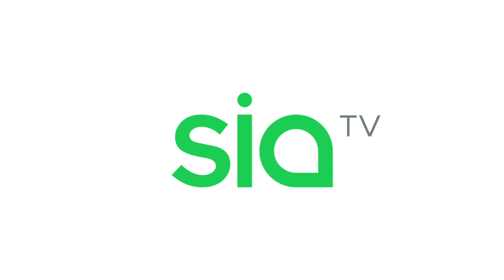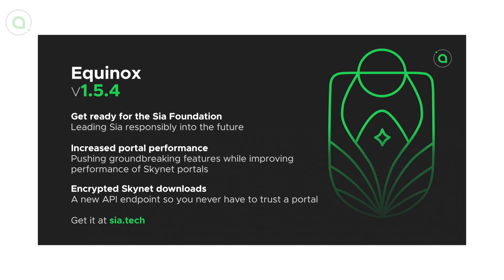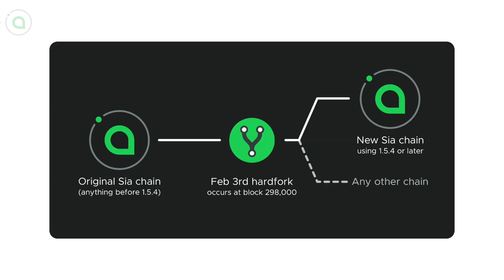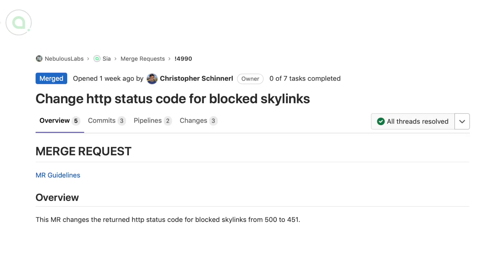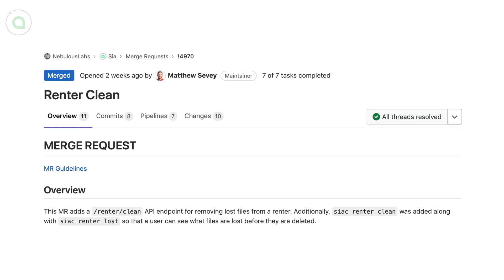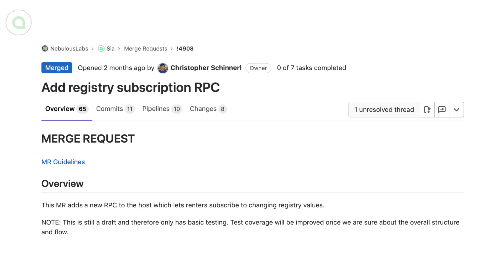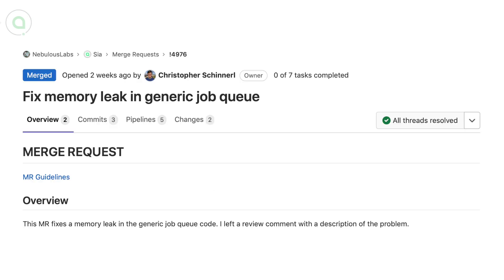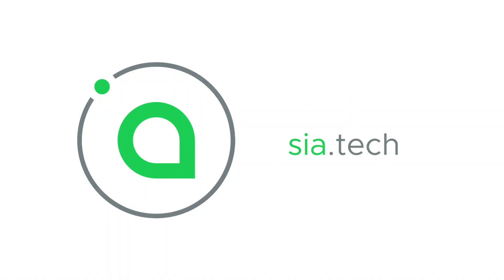Get ready for the hardfork - Sia Weekly Update | Week of January 11th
Earlier this month we released Sia 1.5.4, the update that is required for the upcoming network hardfork. The hardfork institutes a dev fee that funds the Sia Foundation, a non-profit that will guide the future of decentralized storage, with a particular focus on the Sia storage network.

Join the new Sia forums to stay up to date, and view the hardfork code on Gitlab.

We also issued an update to get SiaStream compatible with 1.5.4 once the fork hits.

- Renter Lost Files / Renter Clean, for node clean up
- Trigger Ant Farm version testing from Sia master merges
- Number of MRs related to the new download code, all setting the ground work.

Get the full list of changes and updates to Sia on GitLab.